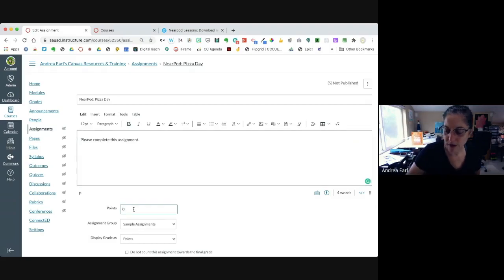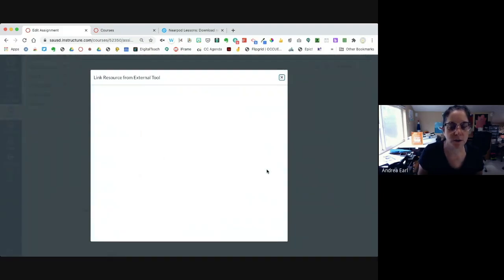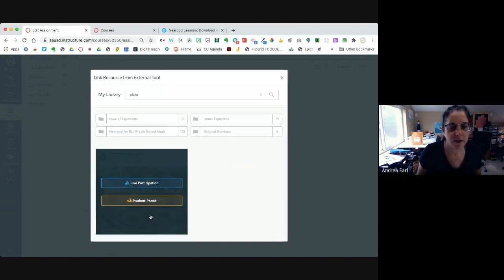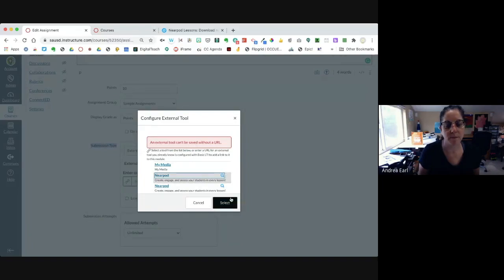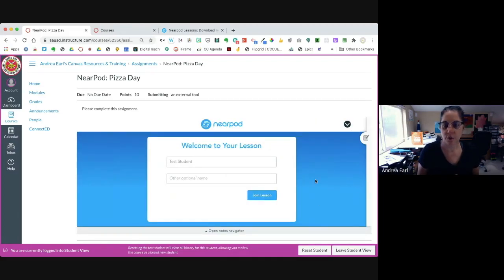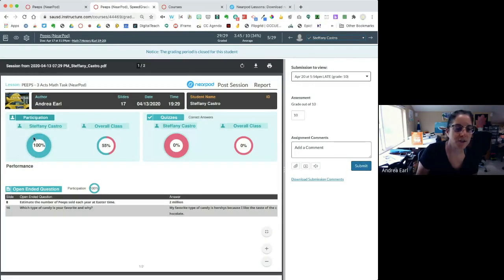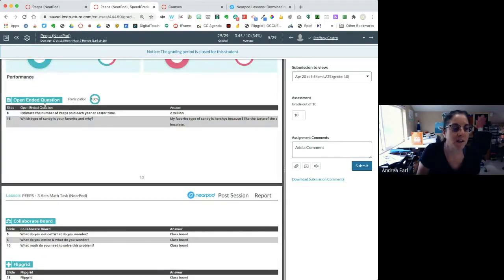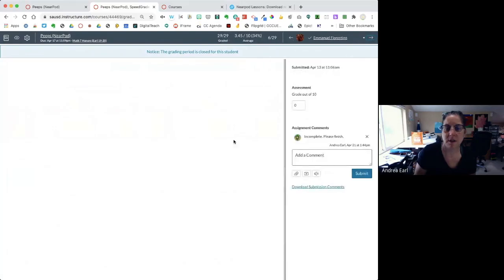Canvas Tip of the Day #30: Embedding NerarPod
This quick tutorial will walk you through adding a NearPod lesson to your canvas course and how to grade it. This does require a paid NearPod subscription.